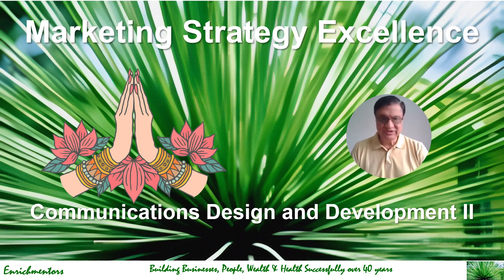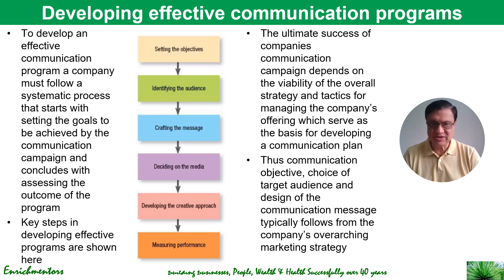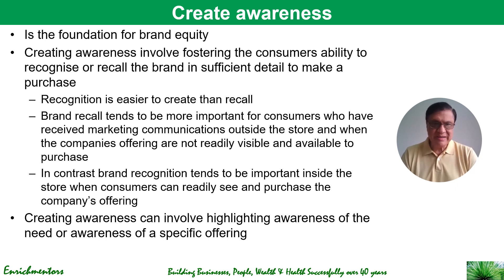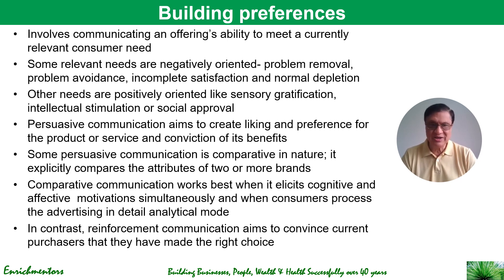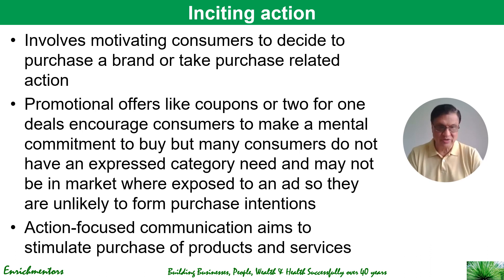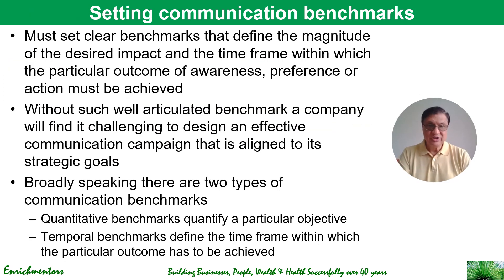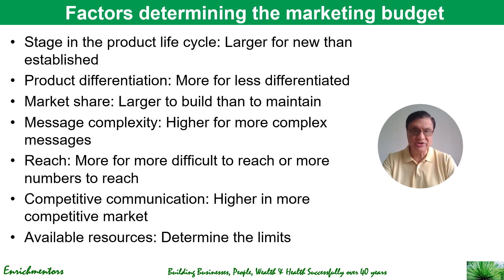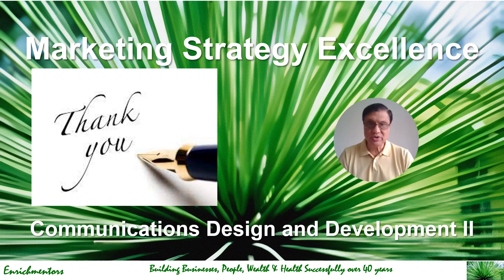How to Develop Effective Communication Programs